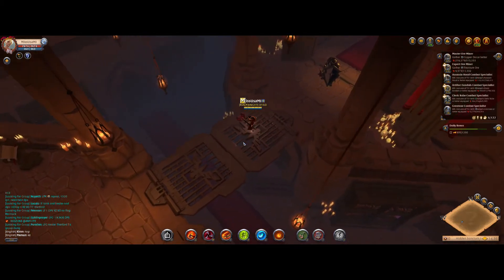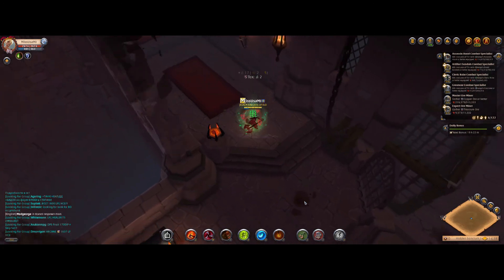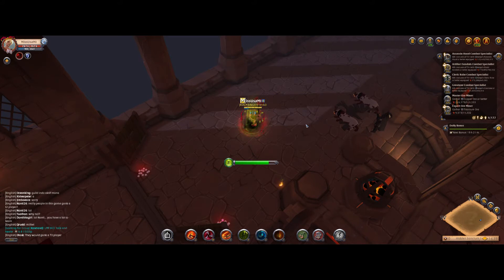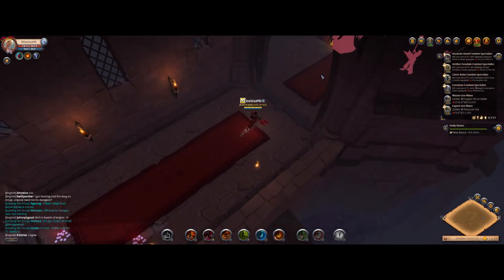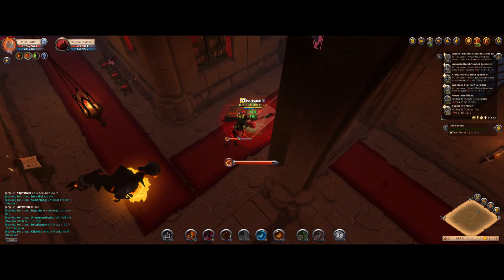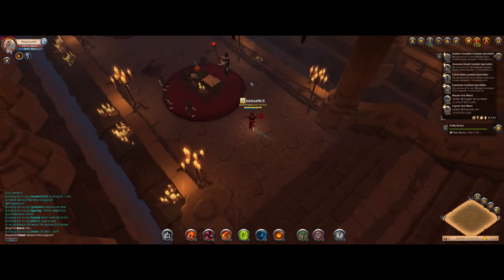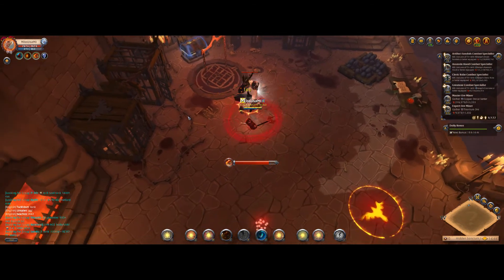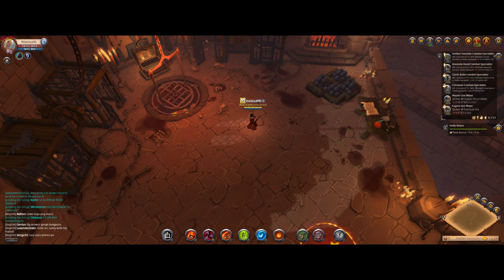Great Axe Gear Yellow Dungeon 1 of 3